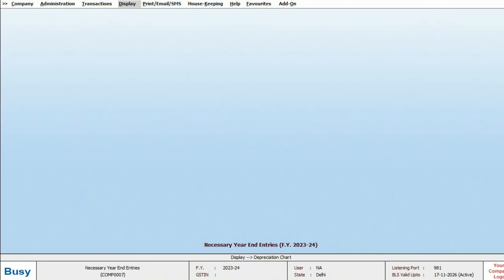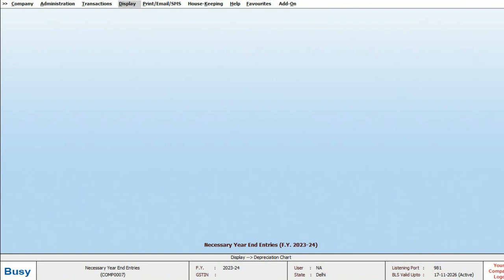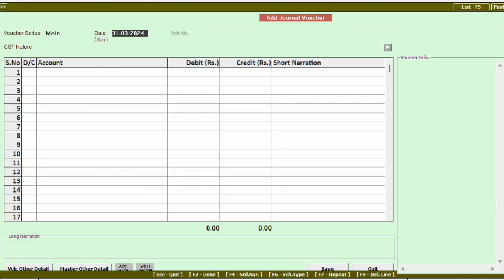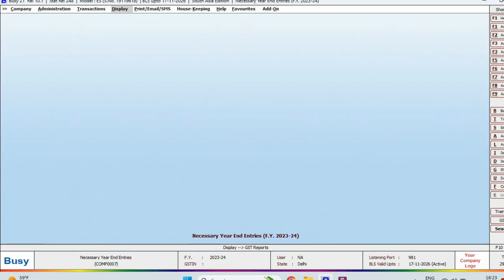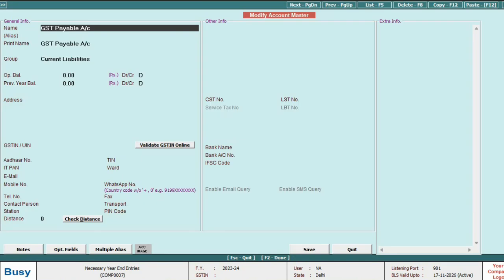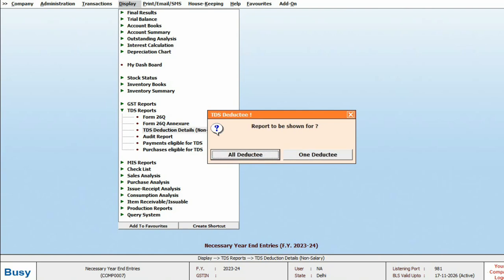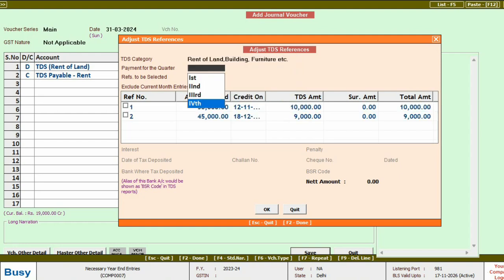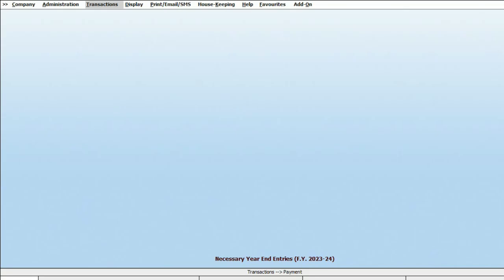Essential Year End Entries during F.Y. transition (English)| Change F.Y. in BUSY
Towards the conclusion of the financial year, several critical entries must be diligently made to ensure accurate accounting. In this video, we have delved into the key year-end entries:
1. Recording Fixed Assets Depreciation
2. Transferring Profit to Capital Account
3. Transferring GST Amount to Payable Account
4. Transferring TDS Amount to Payable Account
5. Interest Payment on Loan Account

These entries are pivotal for maintaining financial transparency, regulatory compliance, and facilitating informed decision-making for the organization.